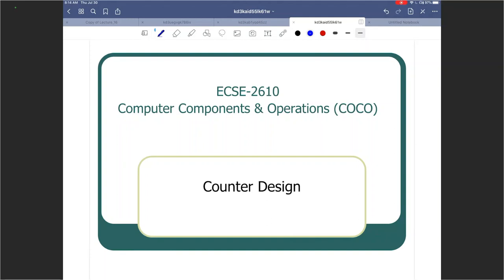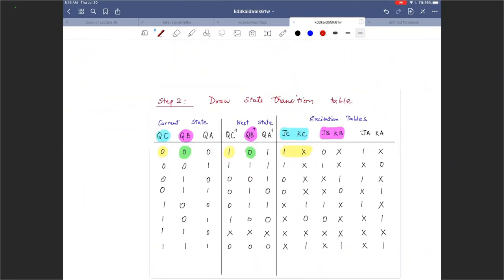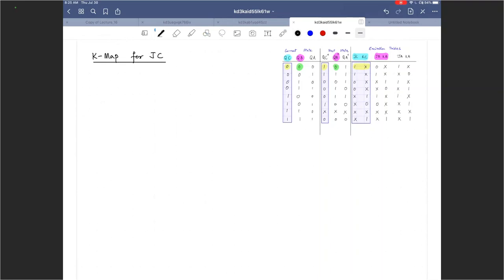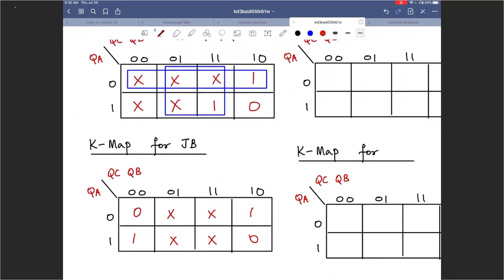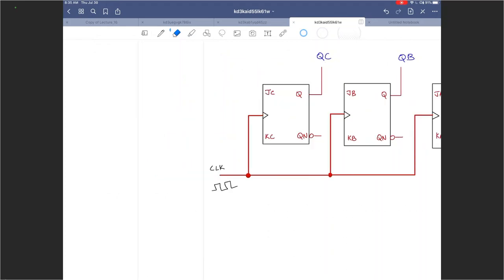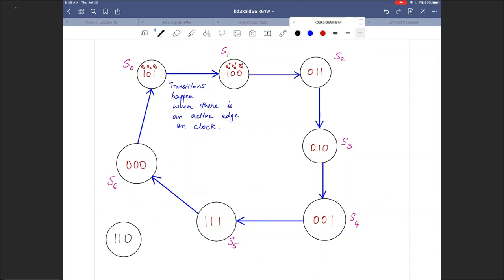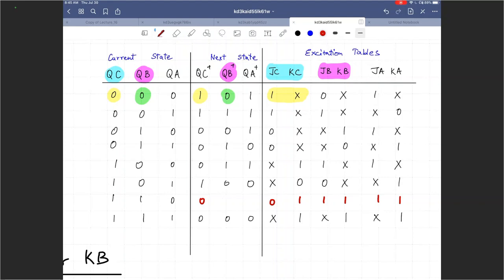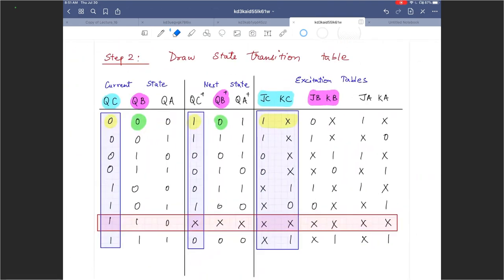ECSE 2610 CoCO Lecture 17a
Design of counters using flip-flops, random power-up states, skipped states.